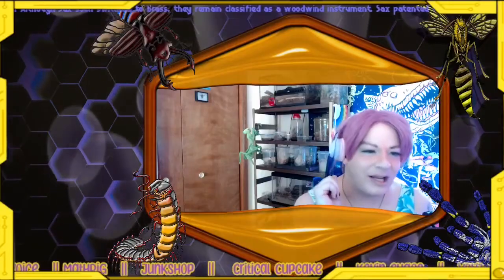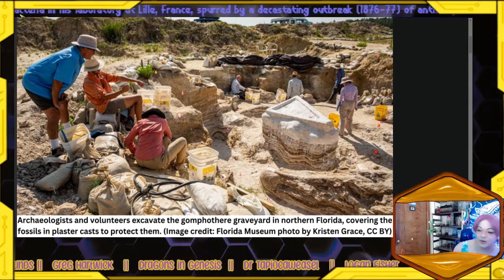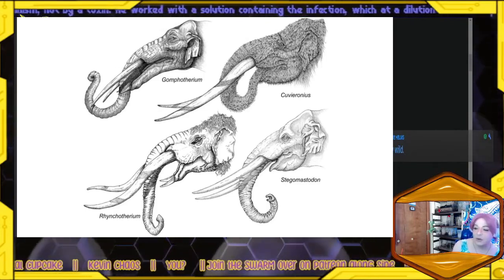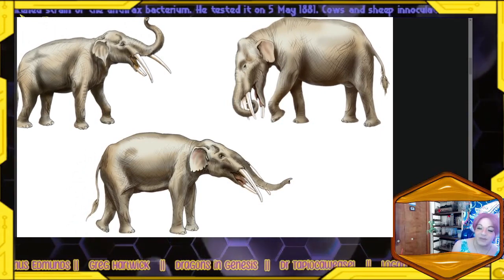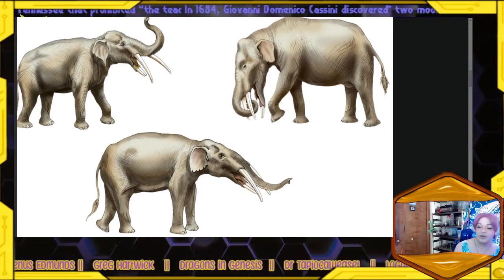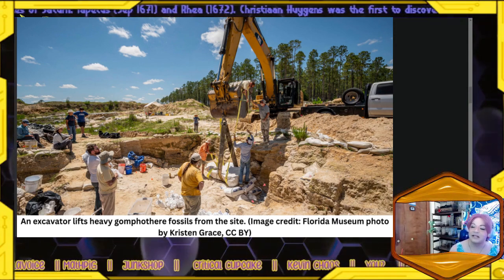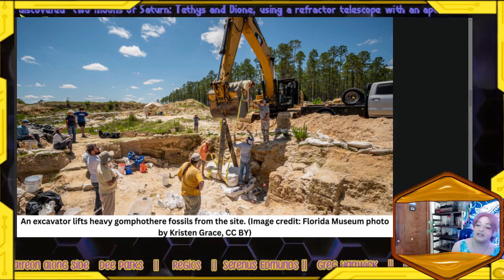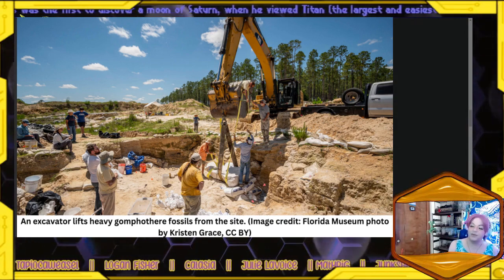Paleo Peek - Uncovering the Elephant (Gomphothere) Graveyard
-Live from the Hive (Saturdays 10:30 AM)
CrypticCorner - (Fridays 8:00PM) - Exploring the world of mysterious monsters, eerie spirits, alien entities and unknown animals. ​
-Creation Watch - Reviewing content old and new from a variety of Creationist sources. CONSERVAPEDIA, AiG, ICR, CMI, and more.
-HiveScience -  EcoNews, Paleo Peek, Creation Watch